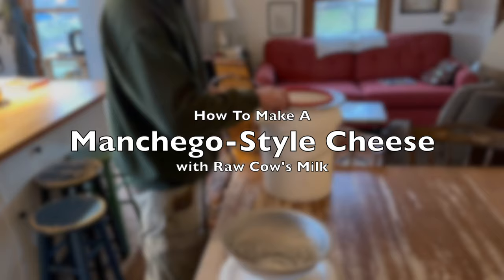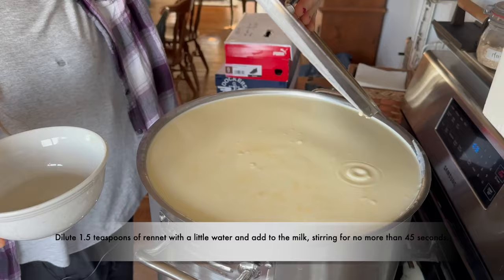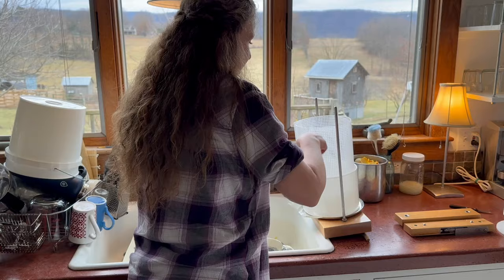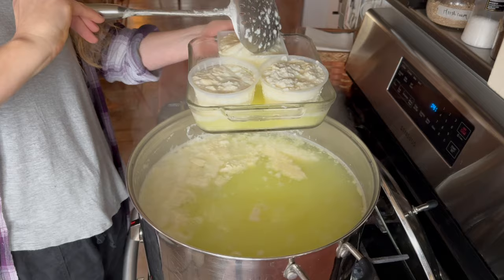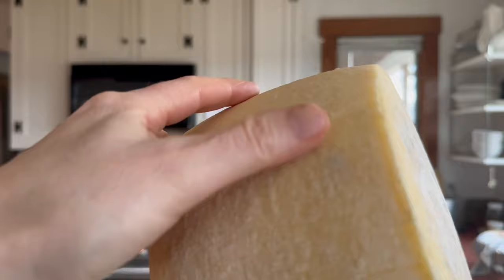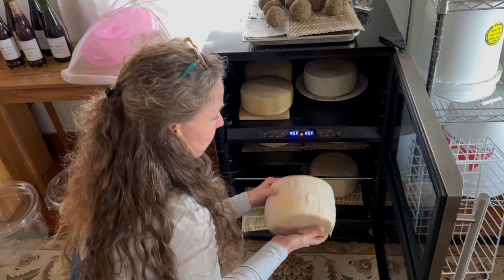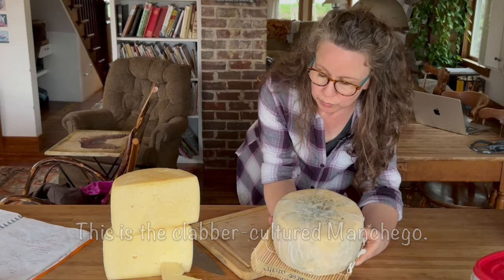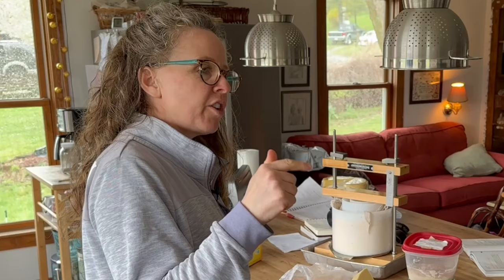How To Make A Whey-Cultured Manchego-Style Cheese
This was my first time culturing a cheese with leftover whey from another batch, and it worked beautifully!

If you'd like to get Splashed!, my weekly newsletter, you can sign up

How To Make Clabber (blog)
How to Make Clabber (YouTube)
Liquid Calcium Chloride (New England Cheesemaking Company)
How to Make a 30% Calcium Chloride Solution (YouTube)
How To Make A Saturated Salt Brine (YouTube)

Stainless Steel Slotted Spoon (Amazon)
Curd Knife (Amazon)
Large balloon whisk (Amazon)
Cheese Press (New England Cheesemaking)
Large Cheese Mold (New England Cheesemaking)
Mesh Plastic (Amazon)
Bamboo Mats (Amazon)
Netted Cheese Cover (Amazon)
Wevac Vacuum Sealer Bags (Amazon)

CHAPTERS
00:00 Manchego-Style Cheese
00:50 Whey culture
02:47 Rennet
03:10 Cutting the curd
03:50 Cooking and Stirring
05:26 Pouring off the whey
07:11 Pressing
07:56 Making Whey Ricotta
09:06 Brining
09:40 Air Drying
10:18 Aging
12:30 Bandage Wrapping
14:46 Tasting
19:31 Melt Test
19:49 Storage